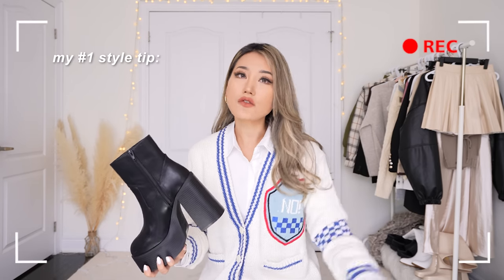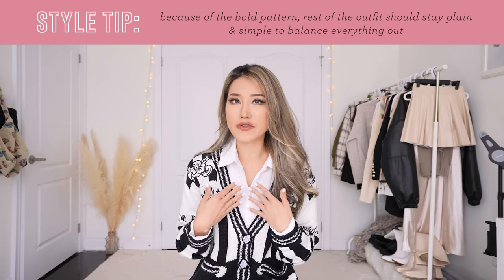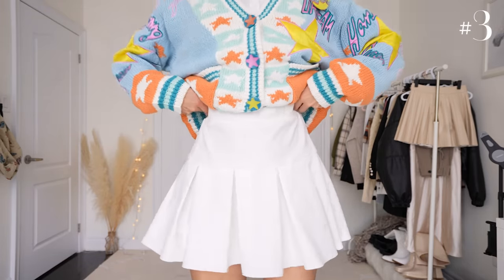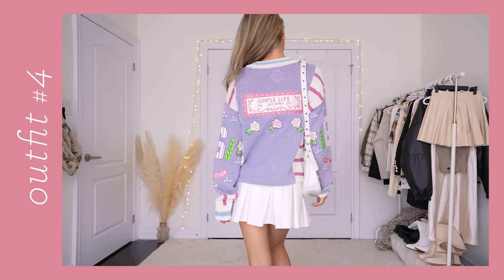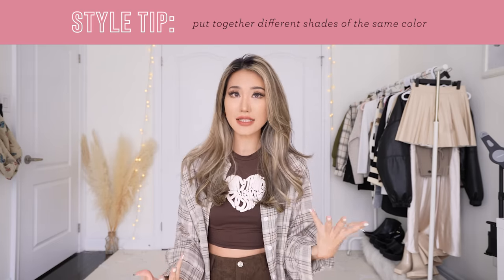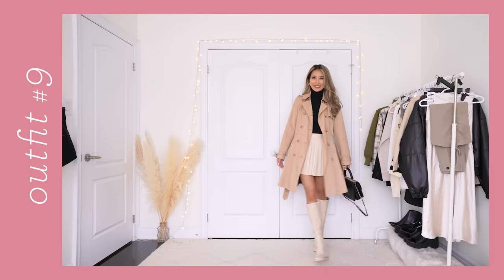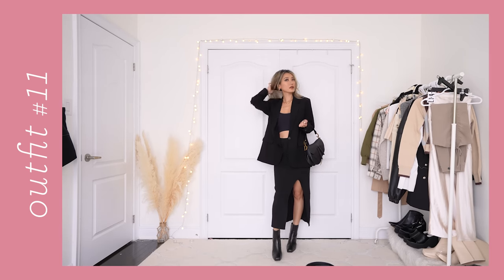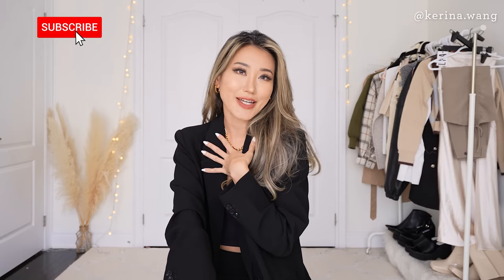HOW TO STYLE SKIRTS FOR FALL 🍂 Style Guide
♡ MY MEASUREMENTS ♡
height: 5'7" or 170cm
36"-24"-36"

♡ OUTFIT LINKS ♡

0:00 links in the description!
polo sweater (S $59)

0:34 outfit 1
black mini skirt (xs $48)
NO! black white cardigan (s $350)

2:32 outfit 2
boots (8 $89)

3:25 outfit 3
blue starry patchwork cardigan (m $350)
white pleated mini skirt (2 $41)

4:24 outfit 4
lavender cardigan (s $350)

5:08 outfit 5
plaid skirt (xs $44)
white western boots (7.5 $79)

5:55 outfit 6

6:14 outfit 7
cappuccino bag ( $50)

6:48 outfit 8
white cropped cami (xs $25)

7:27 outfit 9
cream boots (US 7 $90)
trench coat (similar)
black turtleneck (xs $36)

8:22 outfit 10
faux leather jacket (size up) (xl $90)

9:15 outfit 11
black square toe boots (8 $42)
black blazer (L $90)

11:06  thumbs up for a FALL 2022 LOOKBOOK!